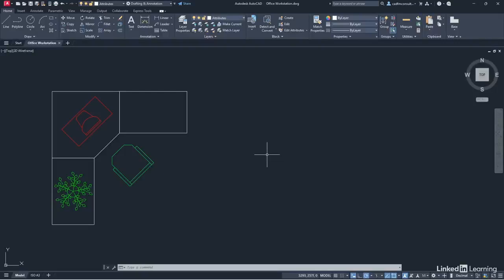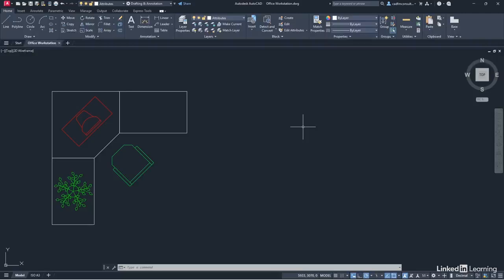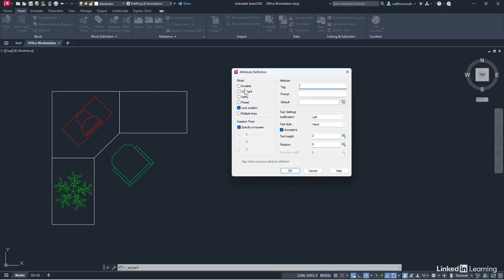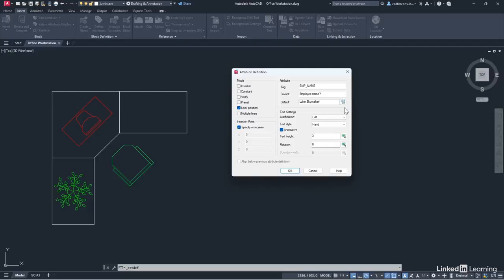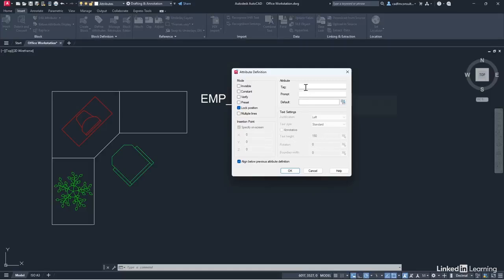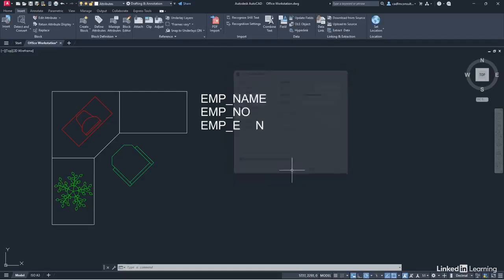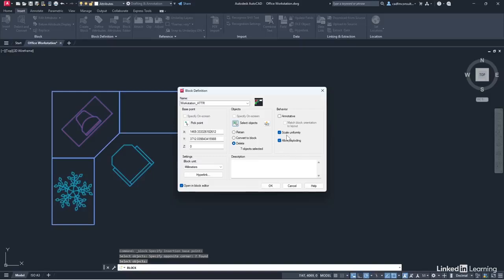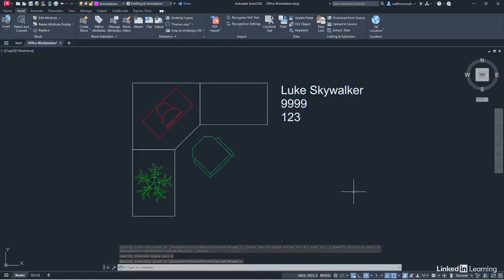Creating a simple block with attributes in AUTOCAD DAY 85